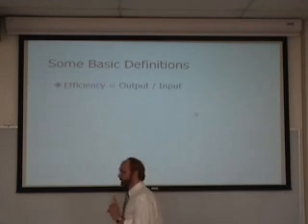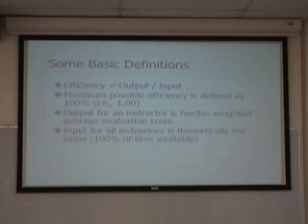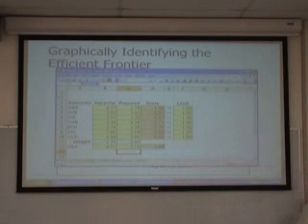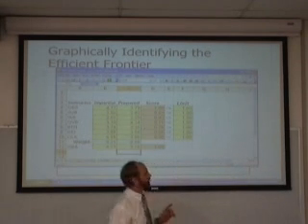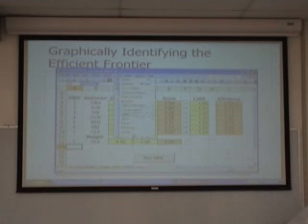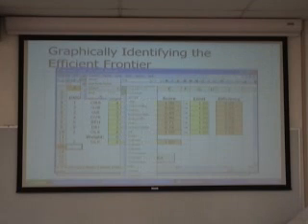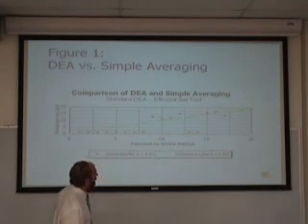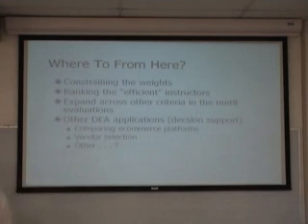AITP SPEAKER 100406 pt2